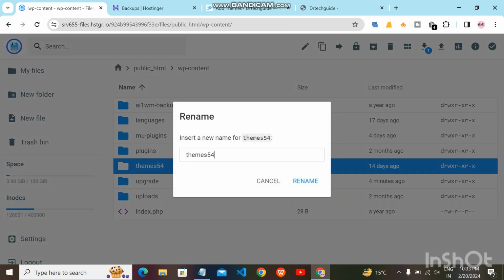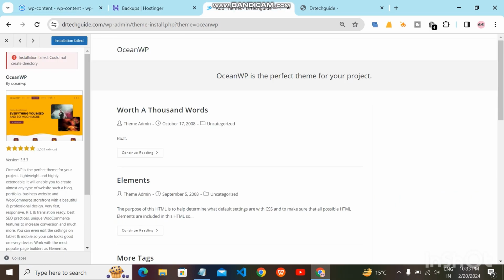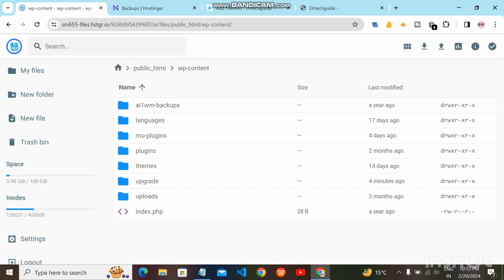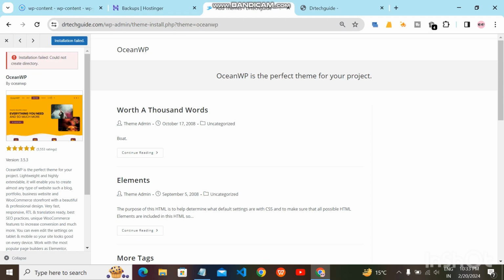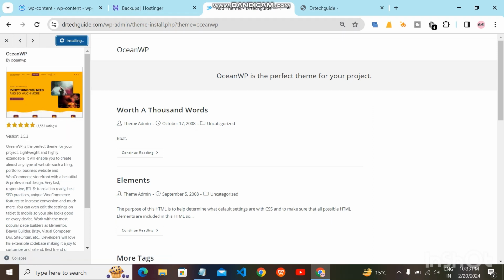Wordpress theme installation failed could not create directory fix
installation failed could not create directory wordpress plugin install,